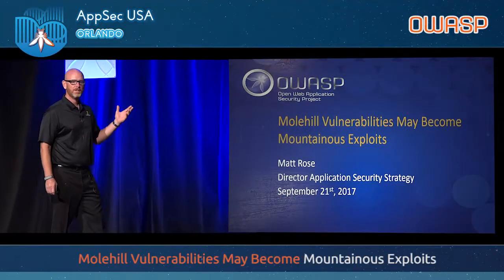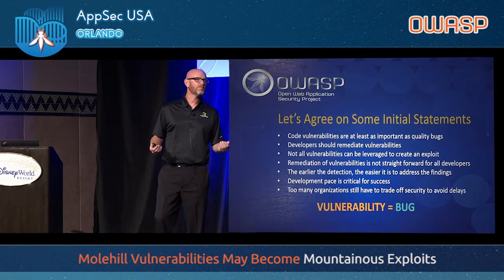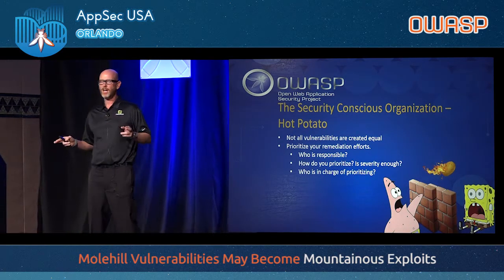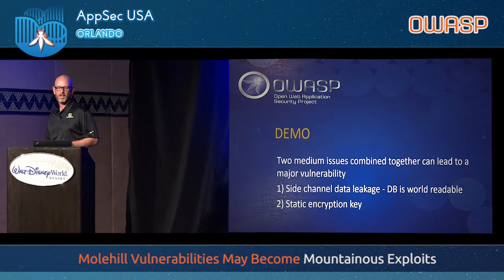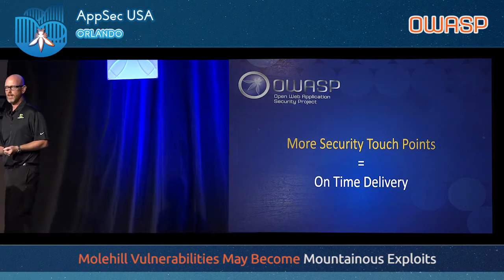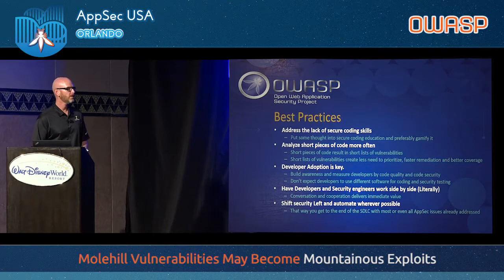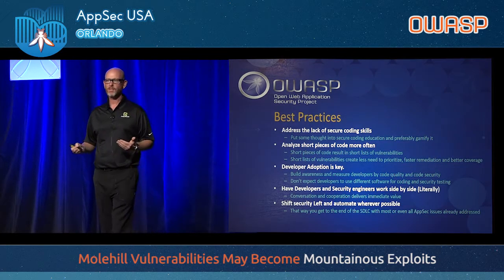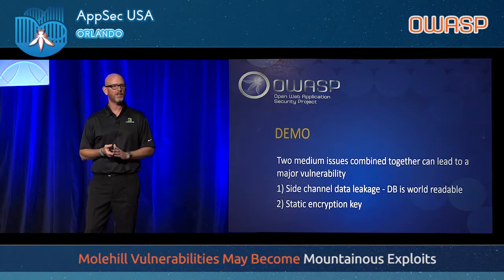When Molehill Vulnerabilities Become Mountainous Exploits - AppSecUSA 2017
When Molehill Vulnerabilities Become Mountainous Exploits

Here’s a story: you have built the ultimate AppSec program for your organization, and you complete the vital step of scanning your code for vulnerabilities along the development process. Your policy was very clear and strict about high priority vulnerabilities while lower vulnerabilities are addressed when time permits. Having achieved a significant coverage, you’re left with only three medium-severity vulnerabilities. You are about to sign off on the release; what could go wrong?

Watch as a downloaded app is attacked through a live demo, and learn the real dangers of three of the most commonly found (and ignored) medium level vulnerabilities.

Join this session to

• Watch how, when leveraged properly, medium level vulnerabilities become serious attacks

• Understand why static source code analysis is vital to locate vulnerabilities that your pen tests are likely to miss

• Learn how to use static application security testing as an attack technique

Matt Rose
Global Director Application Security Strategy, Checkmarx
Matt has over 18 years of software development, sales engineering management and consulting experience. During this time, Matt has helped some of the largest organizations in the world in a variety of industries, regions, and technical environments implement secure software development life cycles utilizing static analysis.Matt’s extensive background in application security, object-oriented programming, multi-tier architecture design/implementation, and internet/intranet development has been key to many speaking engagements for organizations like OWASP, ISSA, and ISACA.